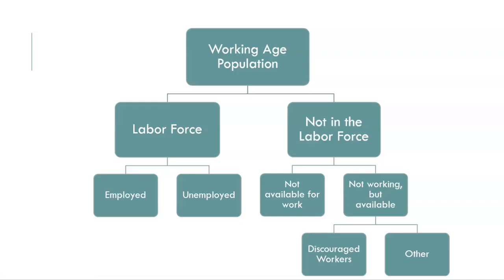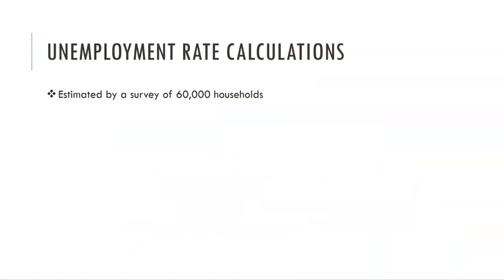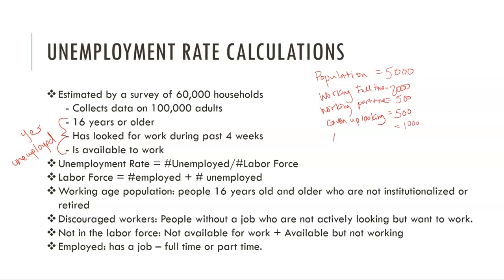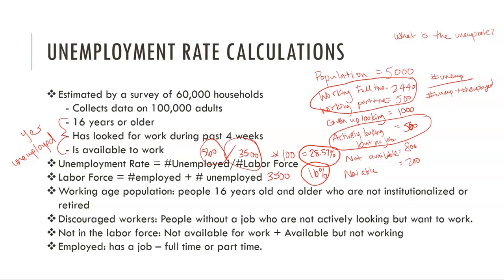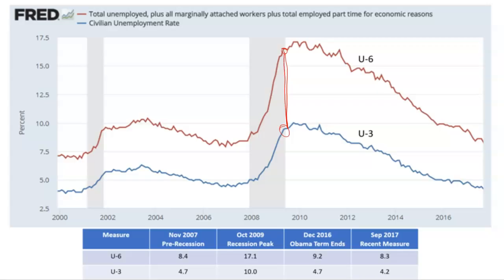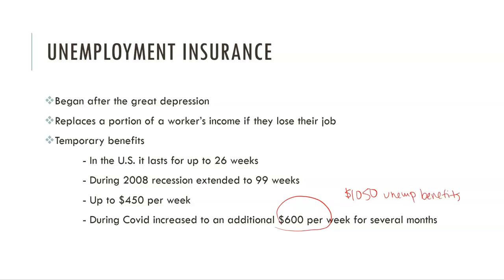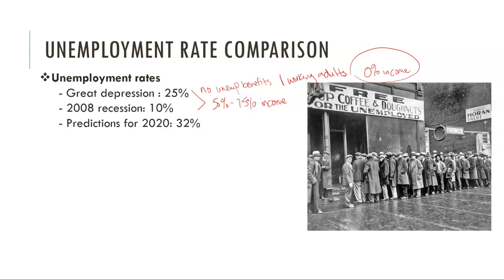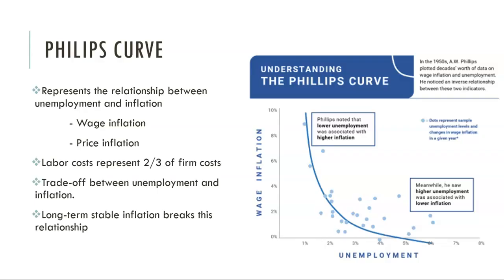14 Unemployment What Counts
@DrRebeccaJohannsen  This video explains what unemployment is, how it is measured, and why the unemployment rate does not capture everyone who wants a job. You’ll learn the differences between frictional, structural, cyclical, and seasonal unemployment, and how each relates to the business cycle. By the end, you’ll understand what unemployment tells us about labor markets—and what its limitations are. This is the second part of the unemployment lecture and expands the discussion into who is counted.